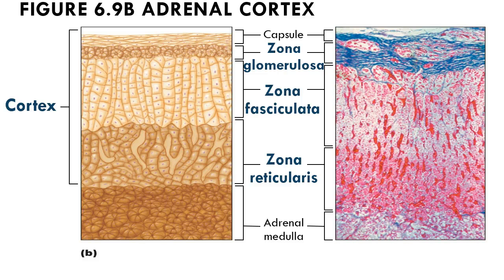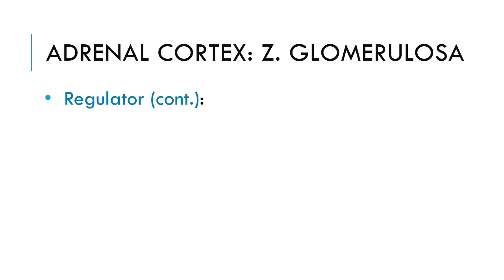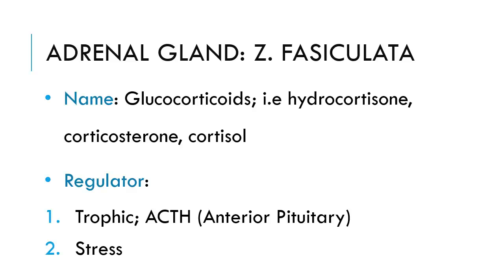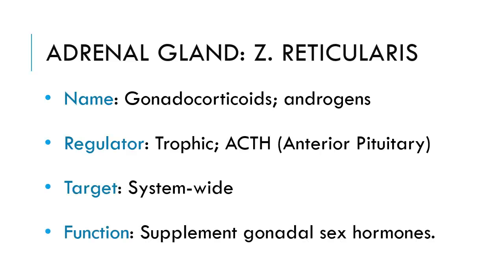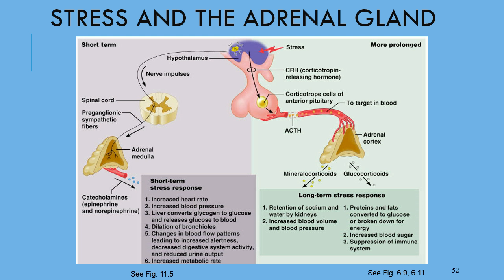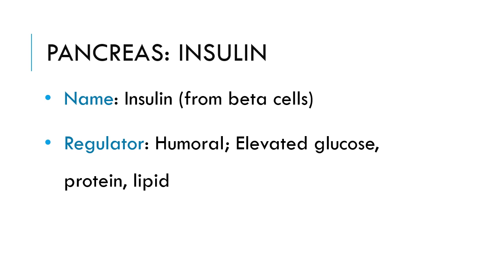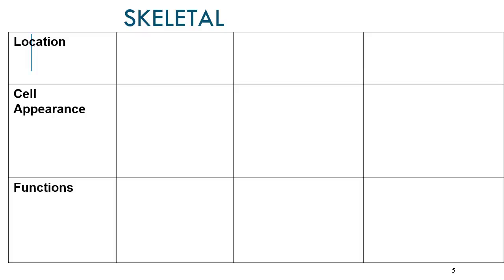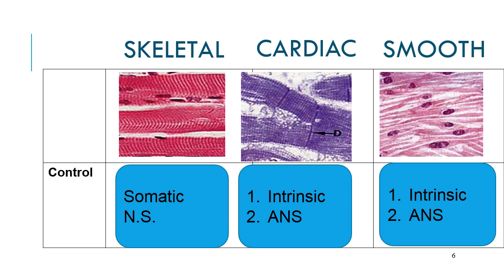CH 06 end ch12 begin - Fall 2015